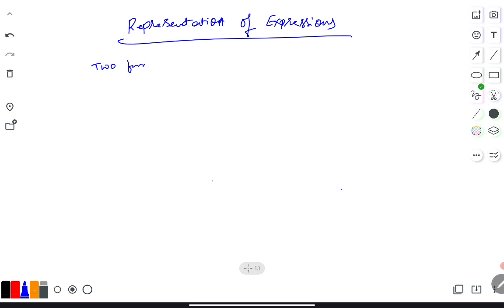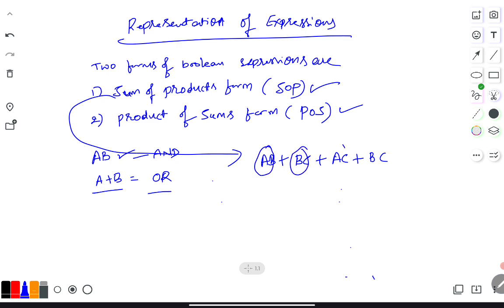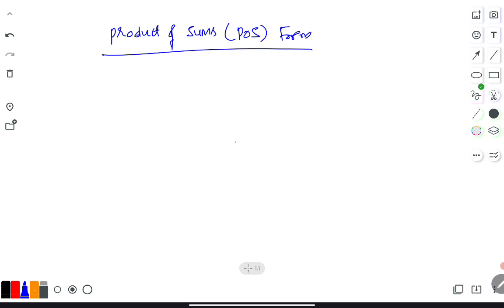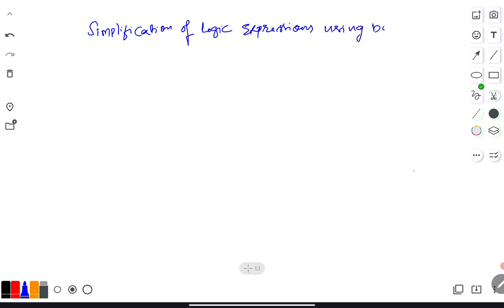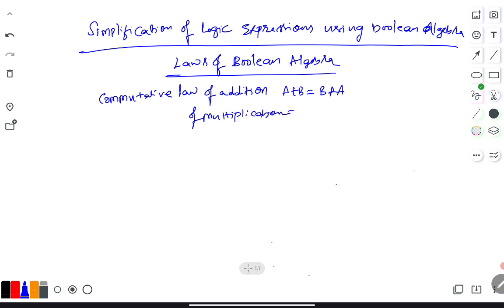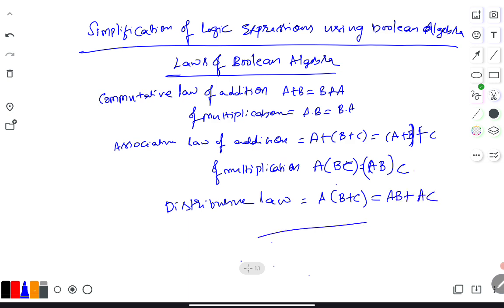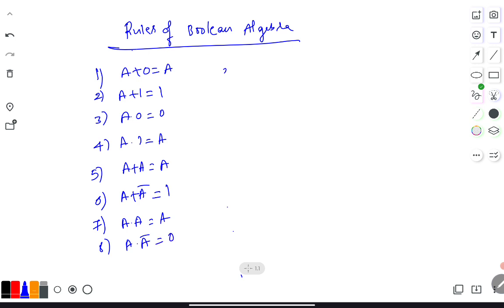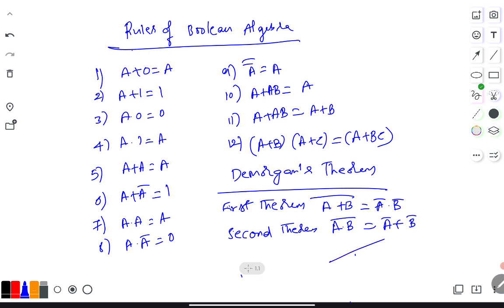Boolean Expressions Representation | SOP & POS Explained Clearly| Day 41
In this video, we explain Boolean Expressions Representation in a simple and easy way.
You will learn how to represent Boolean expressions using:
✔️ Sum of Products (SOP) Form
✔️ Product of Sums (POS) Form
We also demonstrate examples like:
👉 F = A'B + AB' (SOP Form)
👉 F = (A + B)(A' + B') (POS Form)
This video is perfect for Diploma, BE, BTech, and school students who want to understand digital electronics concepts clearly.
📌 Watch till the end for easy tricks and better understanding!